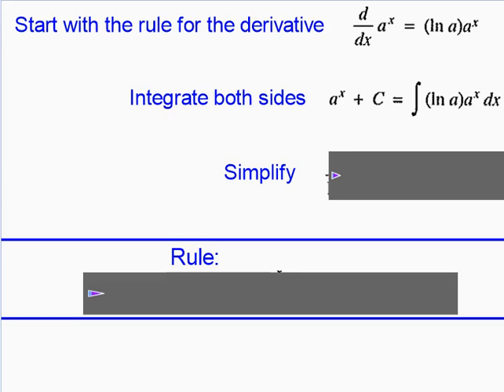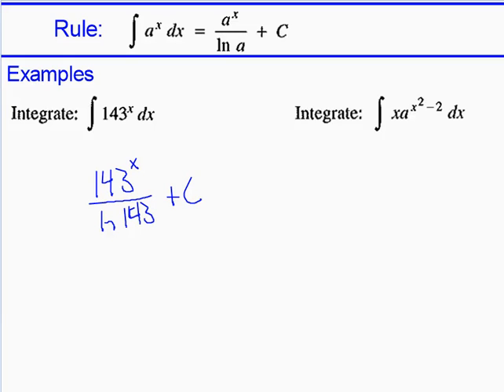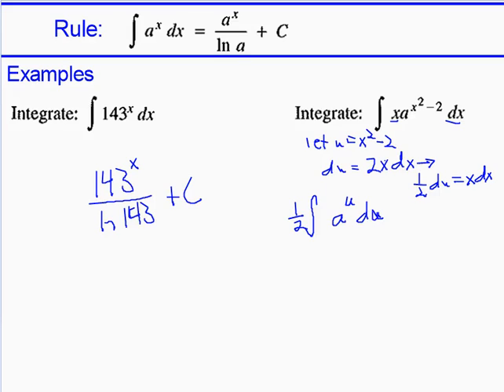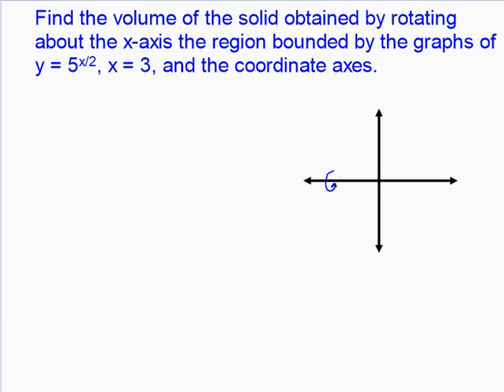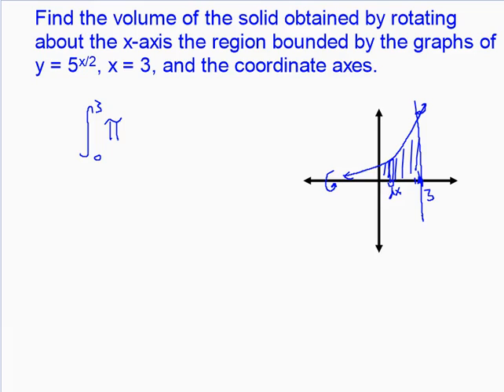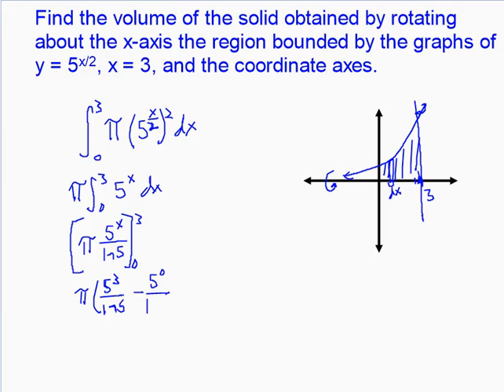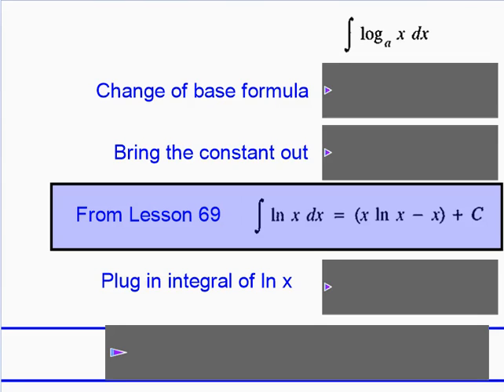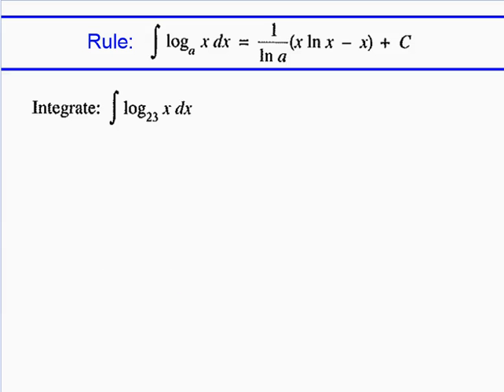Calculus Lesson 73 - Integrals of Exponential and Logarithmic Functions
Developing and using integrals for these functions